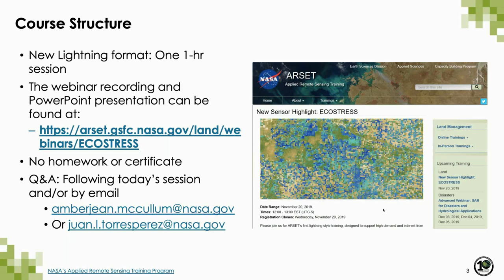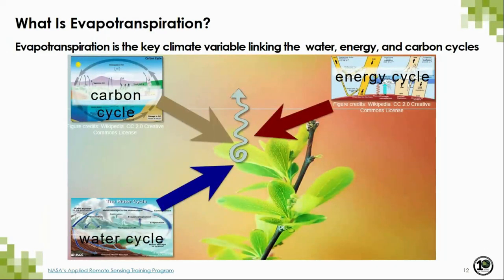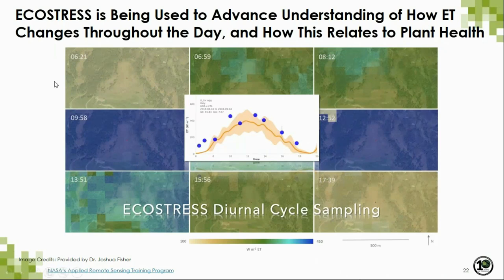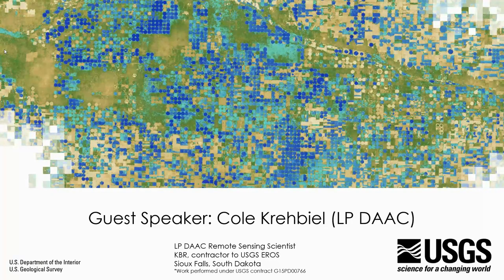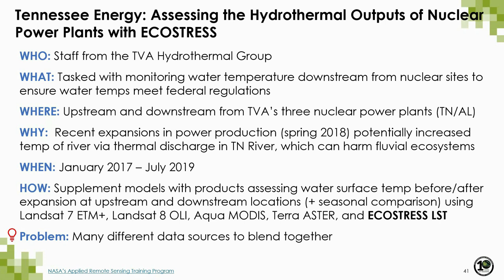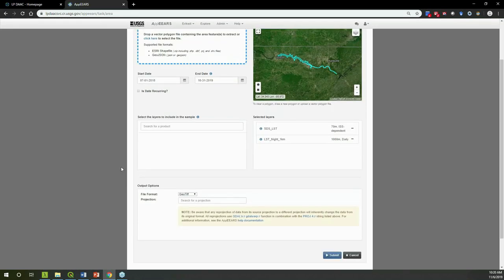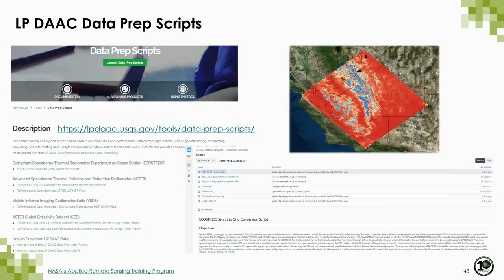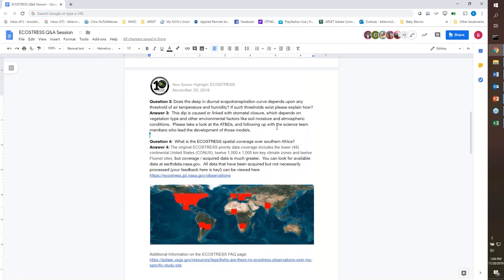NASA ARSET: New Sensor Highlight: ECOSTRESS, Part 1/1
In ARSET’s first lightning style training, we present new NASA Earth observing technologies that can be used to support resources management.  This webinar focused on a NASA instrument that was launched and installed on the International Space Station in Summer 2018.  Designed to study terrestrial ecosystems and plant water stress from the ISS, ECOSTRESS can also be used to better understand crop health, volcanoes, urban heat, wildland fires, coastal systems, and much more.

The primary science and applications mission of ECOSTRESS is to address three critical questions around vegetation health and agriculture:

How is the terrestrial biosphere responding to changes in water availability?
How do changes in diurnal vegetation water stress impact the global carbon cycle?
Can agricultural vulnerability be reduced through advanced monitoring of agricultural water consumptive use and improved drought estimation?

Learning Objectives:
By the end of this one-hour introduction, attendees will understand:

what parameters are monitored by ECOSTRESS
how ECOSTRESS measurements are taken, including the spatial and temporal resolution of the data
how to access and download ECOSTRESS data via LPDAAC
case study examples of the use of ECOSTRESS for land management applications

Course Format:
A single, one-hour part that include a lecture and a question & answer session

Prerequisites:
Attendees should be familiar with the fundamentals of remote sensing. Participants without that level of knowledge may not be adequately prepared for all the terms and concepts presented.

Audience:
Local, regional, state, federal, and non-governmental organizations involved in land management, drought monitoring, and agricultural applications

Agenda: This session will cover:

Introduction to ECOSTRESS
Data format, details, variables (resolution, etc.)
ECOSTRESS case study examples
Demonstration: ECOSTRESS data access via LPDAAC and AppEEARS